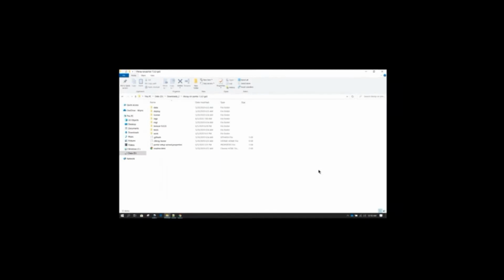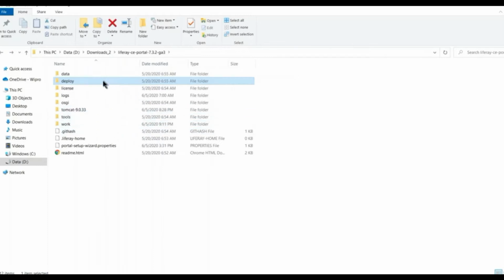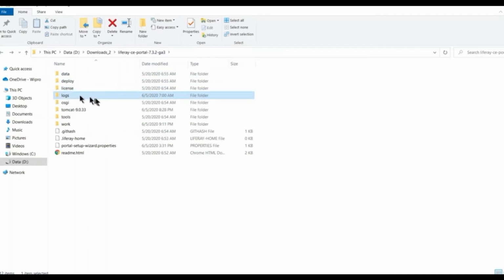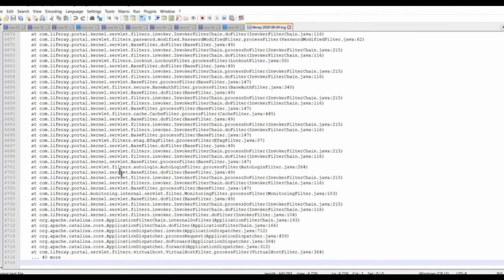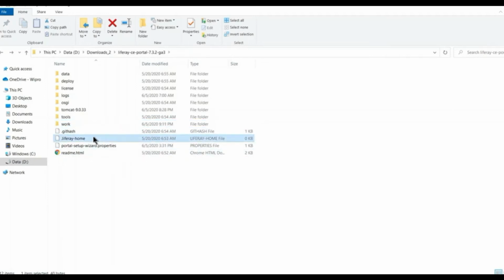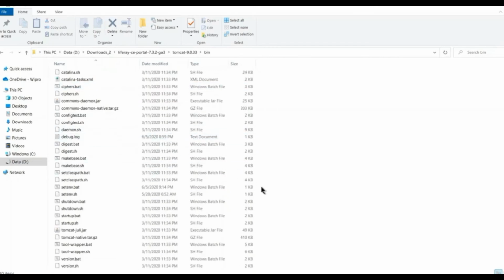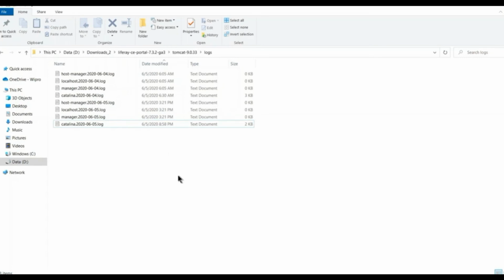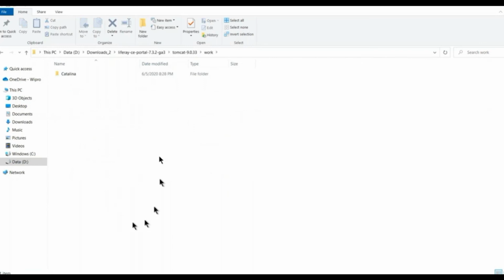Liferay Folder Structure || Create Your Website Without Coding for Beginners || LIFERAY 1.0.2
Liferay Users and Group ManagementThis course is for absolute beginners of Liferay. In this course you will be learning below items:

Creating your Webiste without the need to code anything

Liferay Overview

Liferay Features

Understanding Liferay Architecture

Understanding Web Server (Tomcat)

Prerequisites

Liferay Installation on Windows

Liferay Installation on Linux

Understanding Liferay Folder Structure

Understanding Logs

Understanding Housekeeping

Understanding The Critical Folders

Introduce Portlet

Creating a Web Page in Liferay

Understanding Liferay CMS

Understanding Liferay Content Creation and Management Basics

Liferay Menu Bar Creation and Management

Liferay Blogs

Creating Polls in Liferay

@ must watch previous video.

Liferay Forums

Liferay Users and Group Management